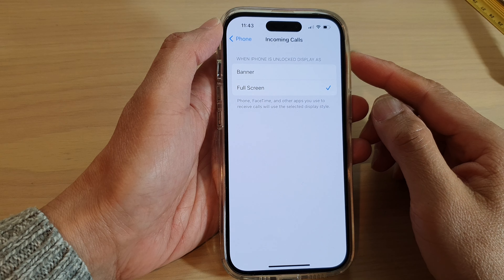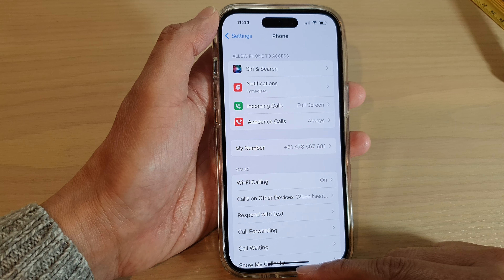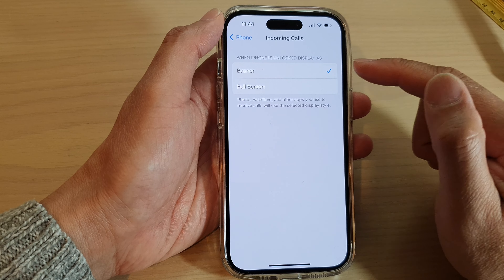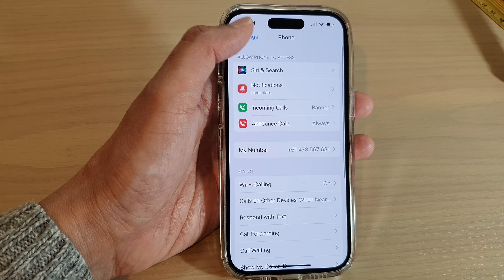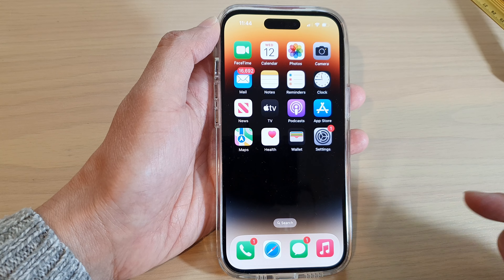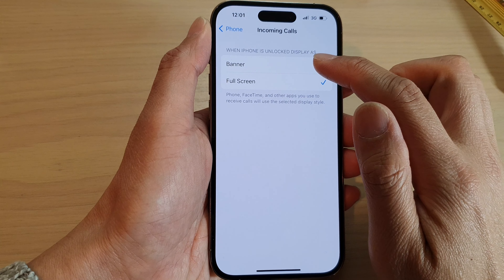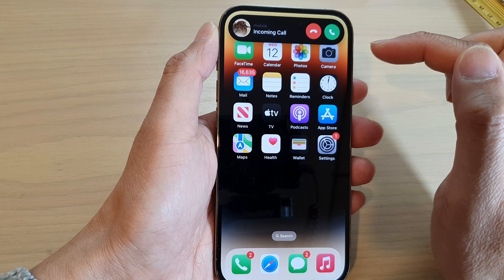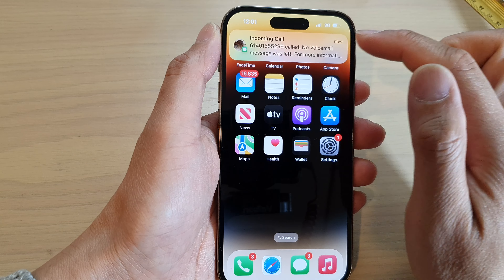iPhone 14's/14 Pro Max: How to Set the Incoming Call to Banners / Full Screen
Learn how you can set the incoming call to Banners / Full Screen on the iPhone 14/14 Pro/14 Pro Max/Plus.